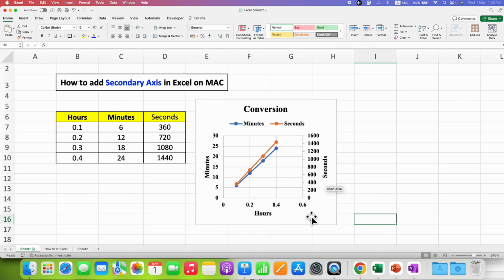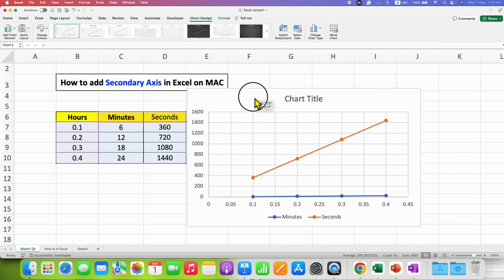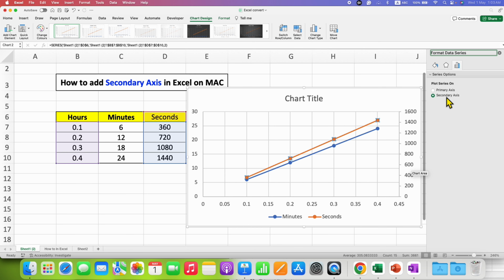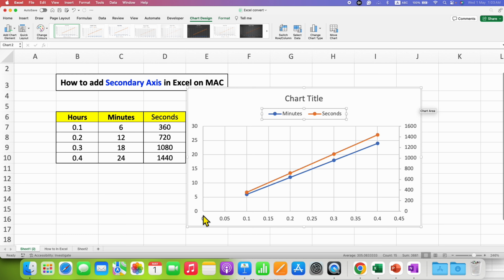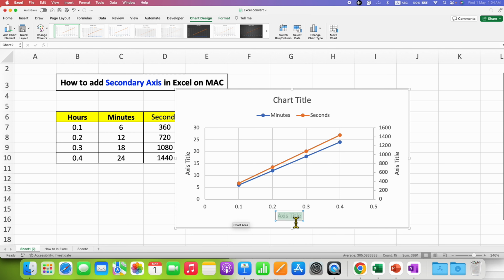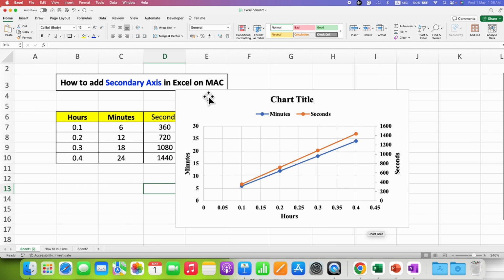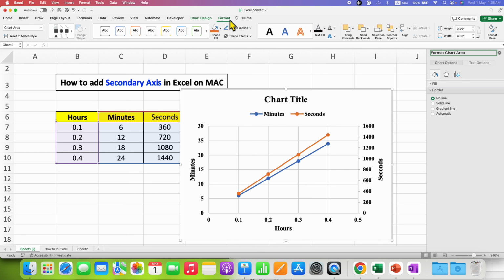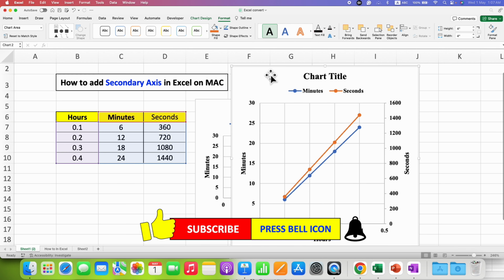How to add Secondary Axis in Excel on MAC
How to add Secondary Axis in Excel on MAC OS on MacBook is shown in the video, in Particular secondary Y axis in Excel MAC.